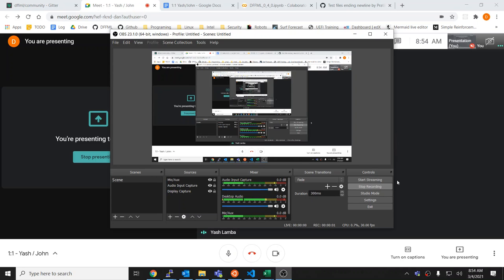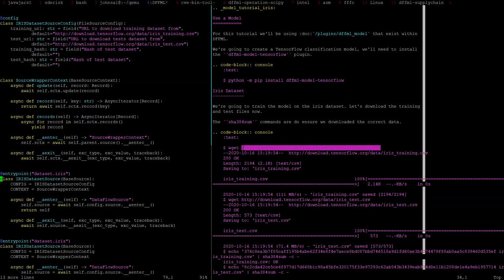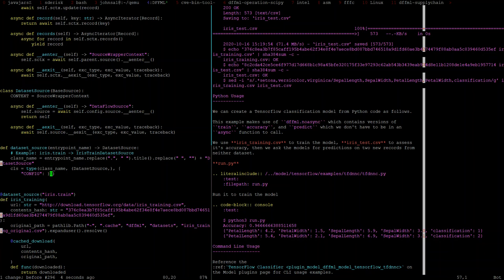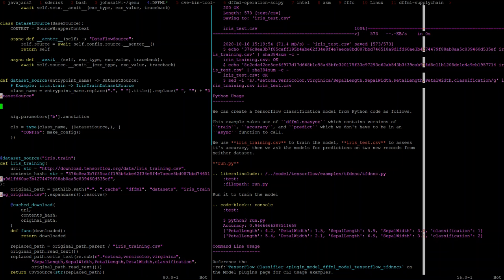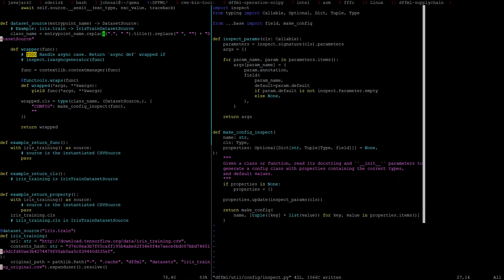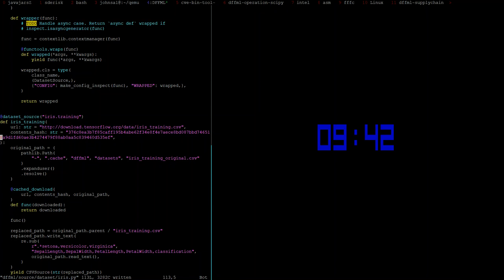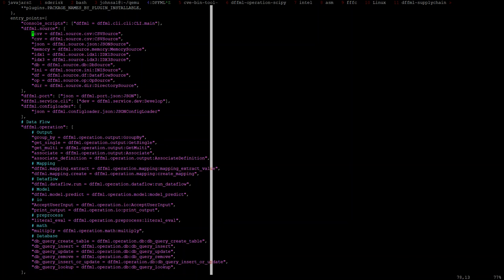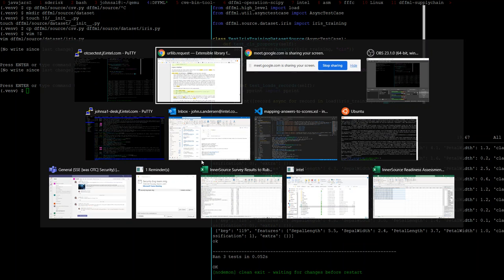Implementing Dataset Sources 2021-03-04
Yash and John met and worked out how existing datasets could be integrated into DFFML as sources.

We came up with a way to leverage the existing source infrastructure. We wrote new WrapperSource(Context) which can be used to wrap an existing instantiated source.

We also came up with a decorator which allows us to wrap functions (context managers) and create sources out of them.

We implemented a source for the iris training dataset.

Design decisions behind existing source infrastructure were touched on, as well as config infrastructure and the importance of unification there. Entrypoints and plugins in general were also touched on.